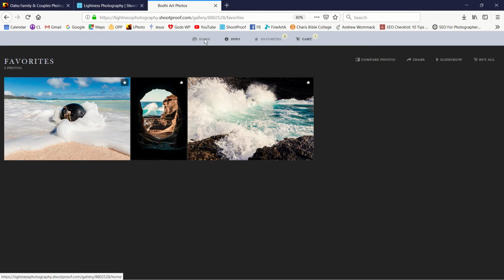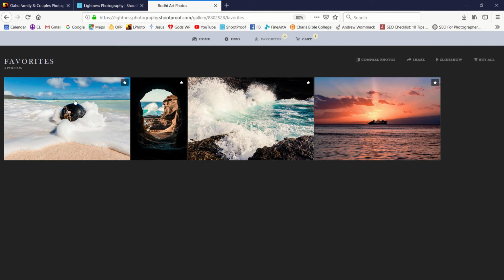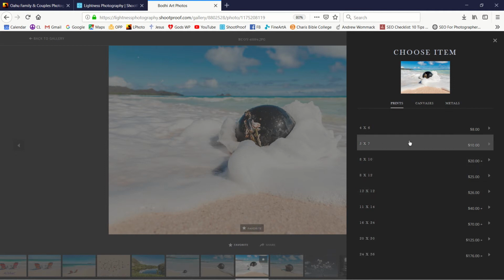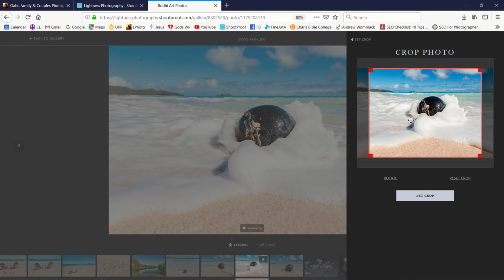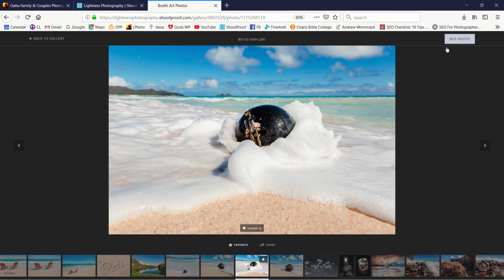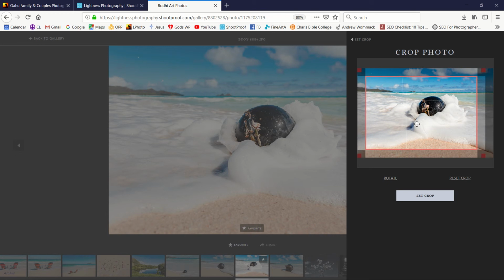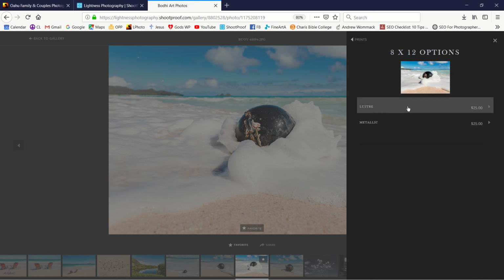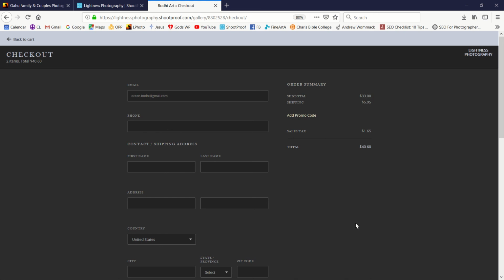Client Gallery Instructions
Website video for clients.

Oahu Hawaii portrait photographer, family, couples, maternity, weddings and elopements.